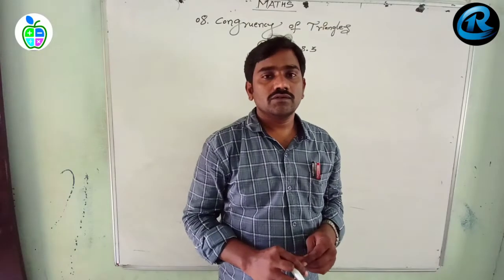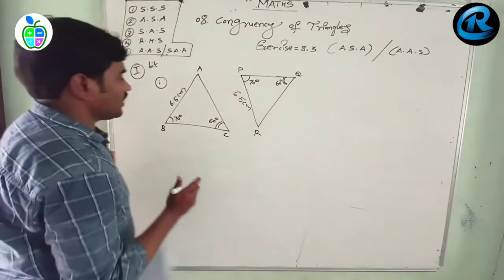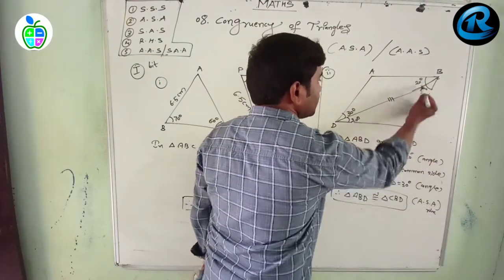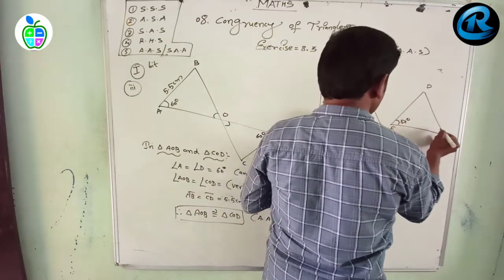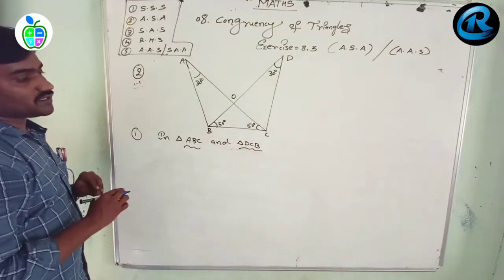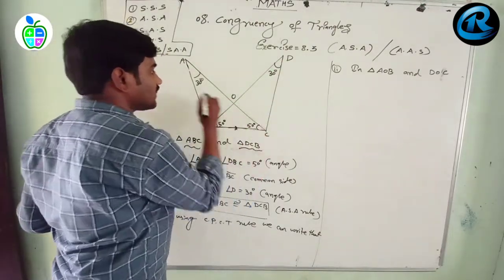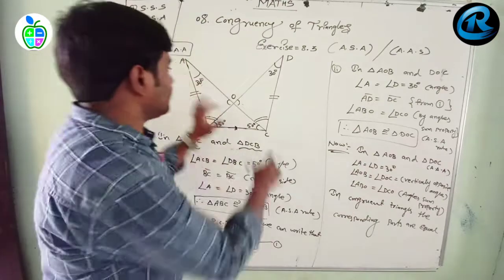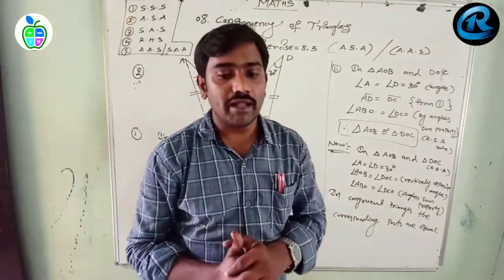Exercise=8.3 {08.Congruency of Triangles} 7th class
In this video i have explained about 7th class 8th chapter congruency of triangles chapter exercise 8.3 all problems and solutions